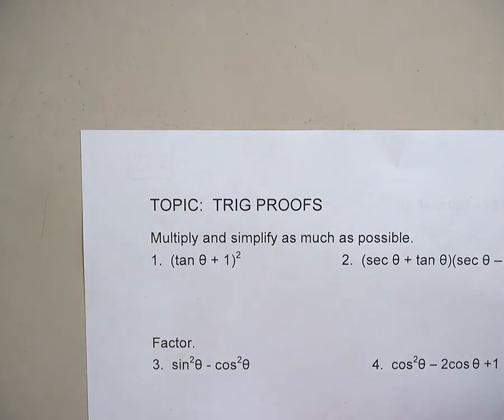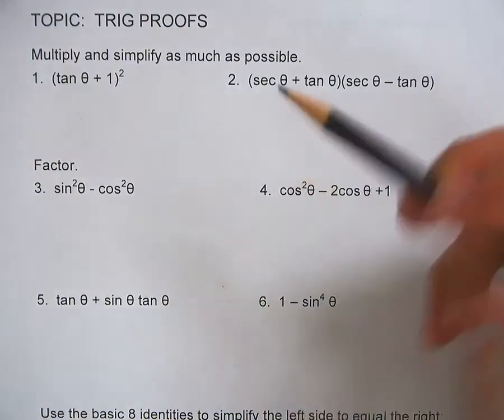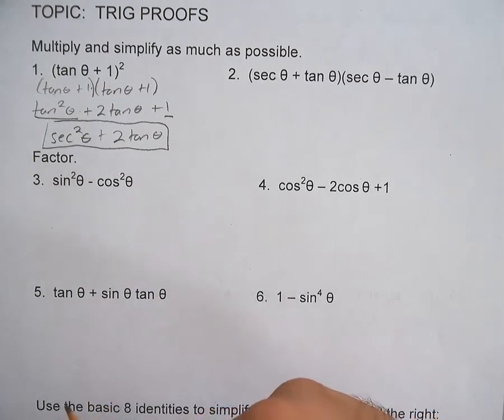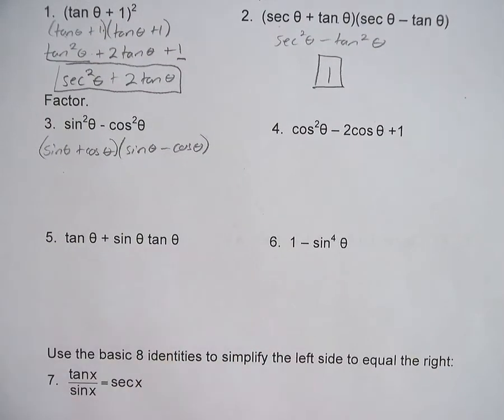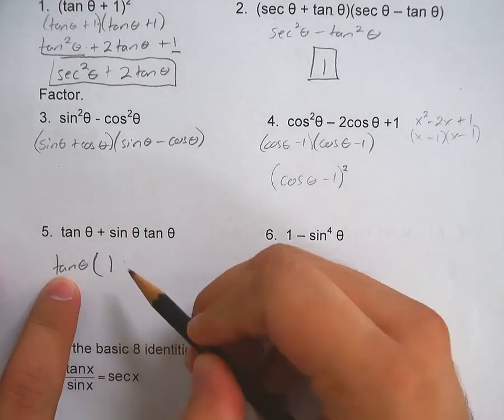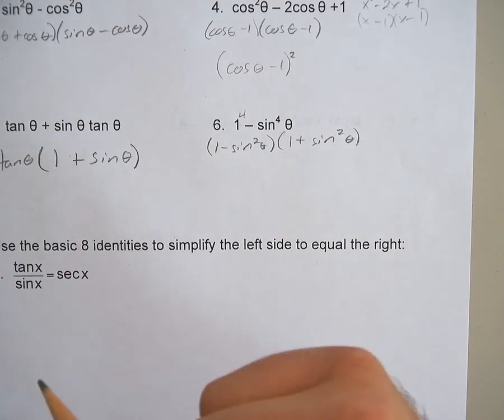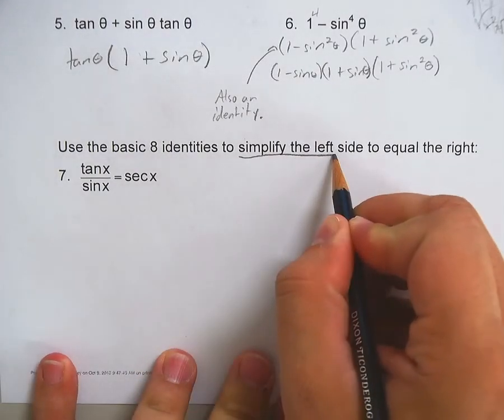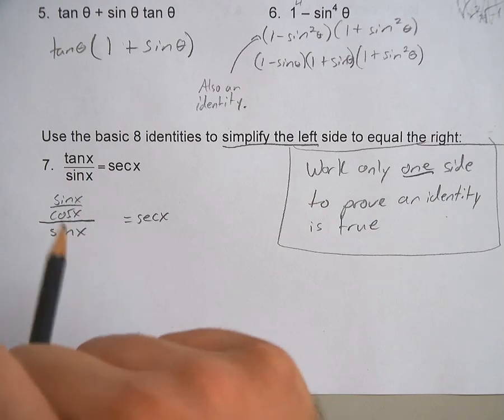Part 1 Precal Trig 3-2